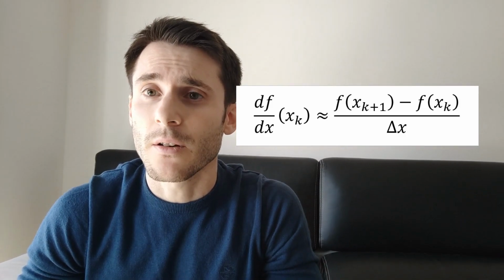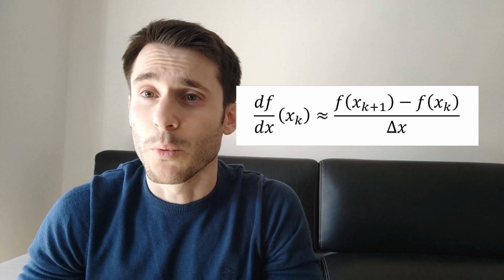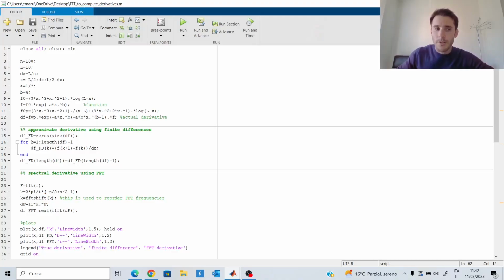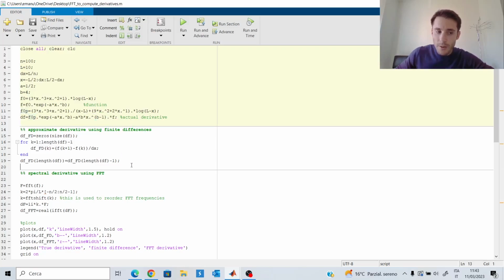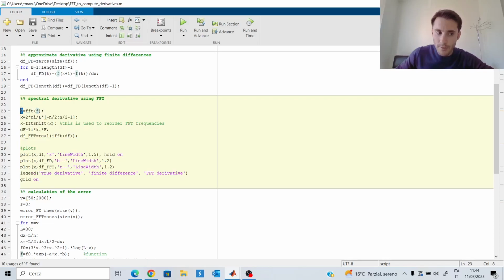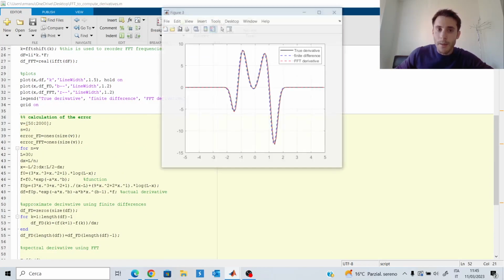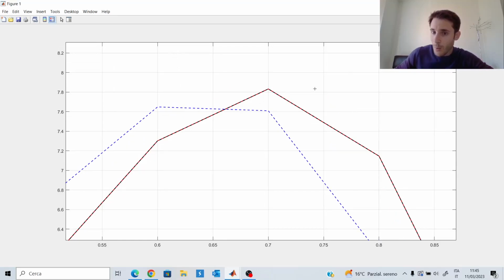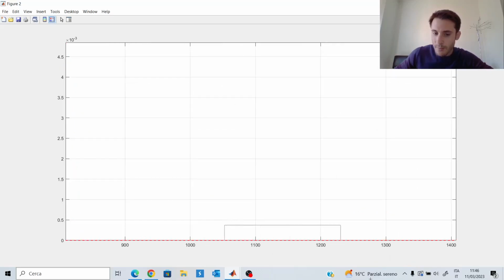The Power of Spectral Derivative: Accurate Numerical Differentiation for Smooth & Periodic Functions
Have you heard of the spectral derivative? It's a powerful technique for computing the derivative of a function using its spectral representation, such as the Fourier transform. If you have a function f(x) with Fourier transform F(ω), then its derivative f’(x) has Fourier transform iωF(ω), where ω is the angular frequency. The spectral derivative offers several advantages over other methods of numerical differentiation, including high accuracy and stability for smooth and periodic functions. You can even combine it with fast algorithms like the fast Fourier transform (FFT) to reduce the computational cost. Check out the YouTube video to learn more about this fascinating topic!

By the way, this video is an excerpt of a course titled "Advanced Data Analysis using Wavelets and Machine Learning". If you are interested in data analysis, this course can give you a lot of insights, which are difficult to find in other courses.